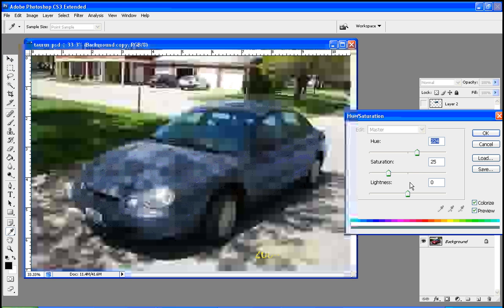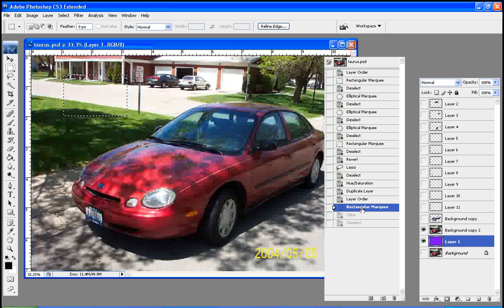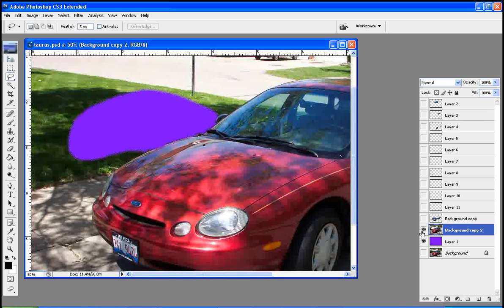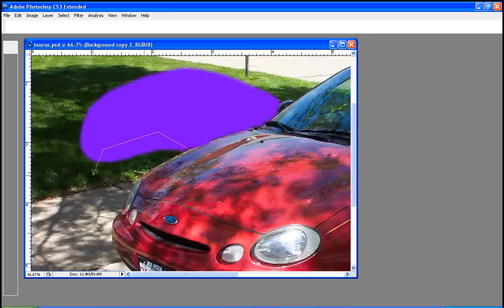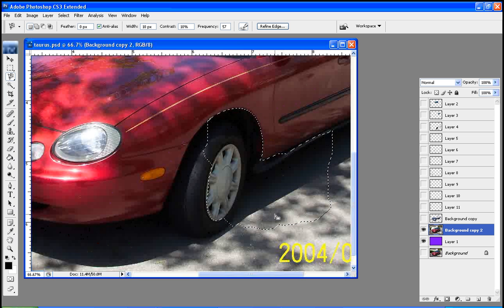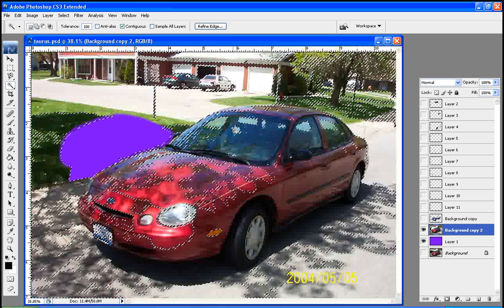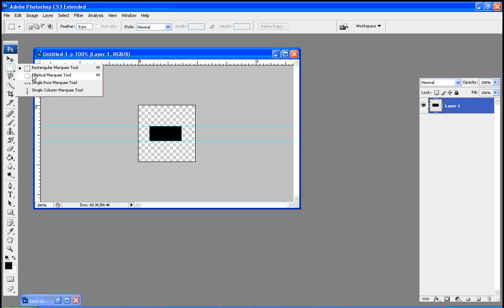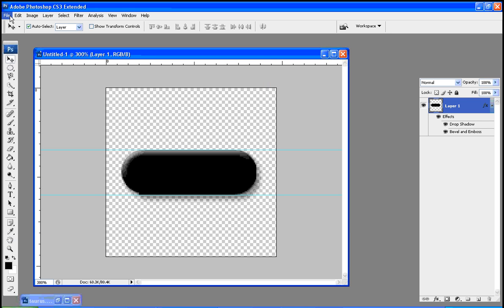Working with Selections